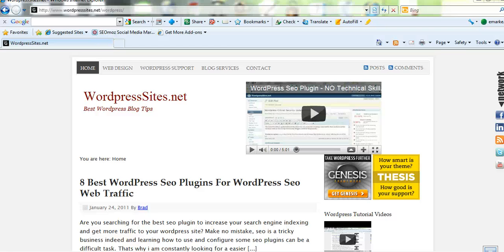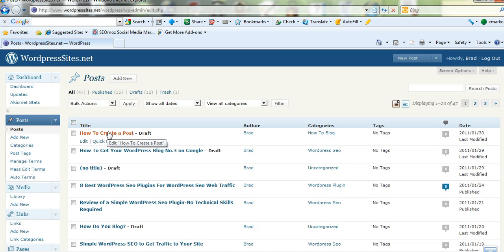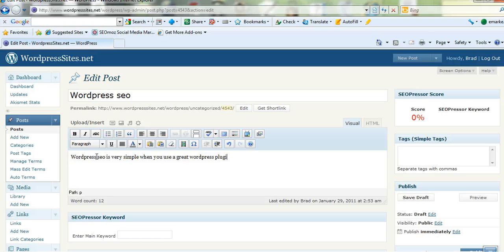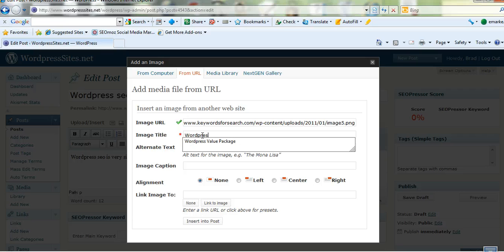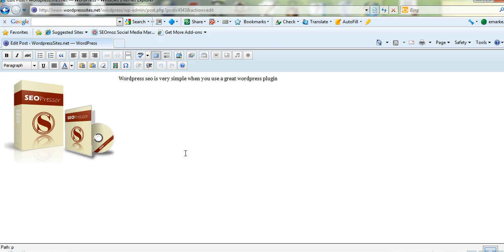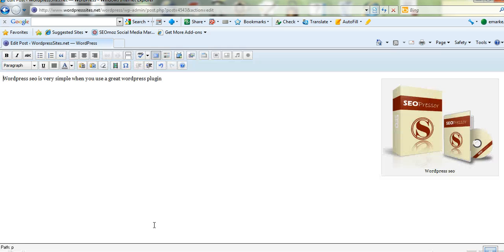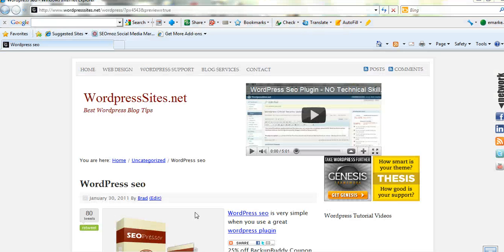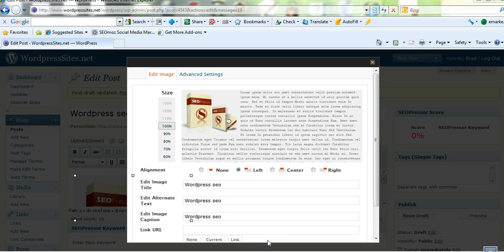Wordpress Tutorial on How To Wrap Text Around Image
Wordpress Tutorial showing step by step How To Wrap Text Around Image